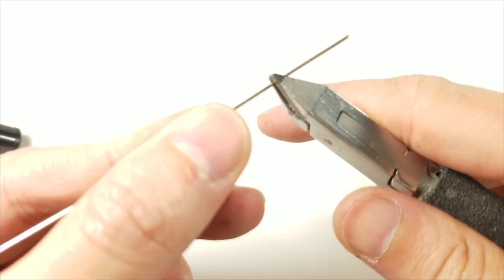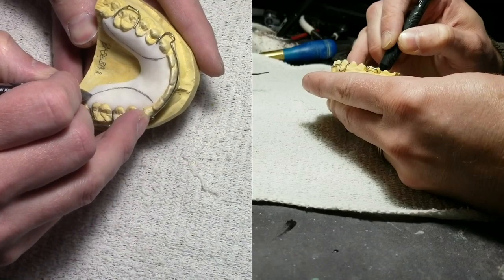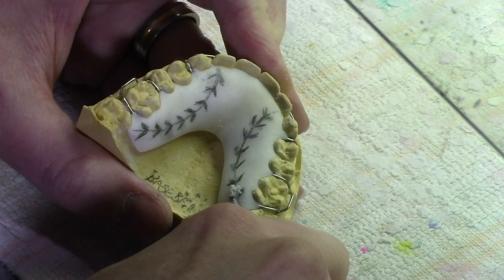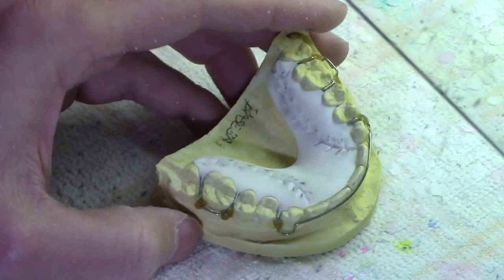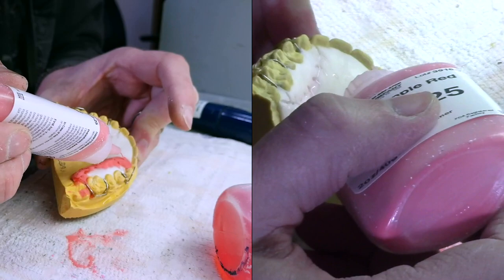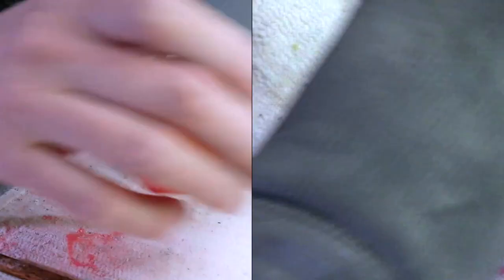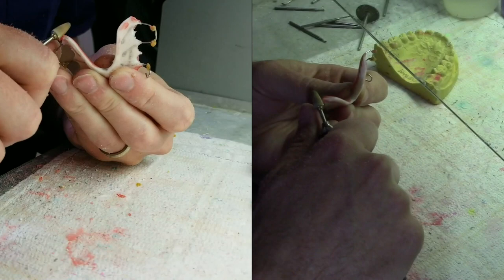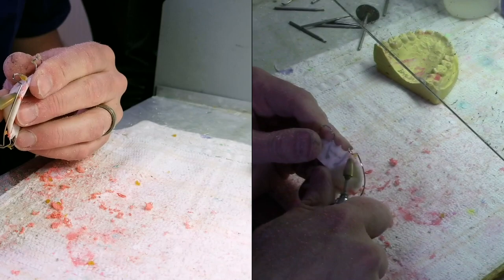How to make a Baseball Themed Retainer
How to make a baseball themed retainer with white and red stitches.
Acrylics used:
JBC's White Polymer and Candy Apple Red Polymer
My List of great stuff for the lab!
What Gadget do I Live Stream with?